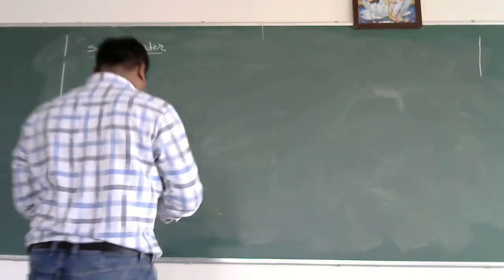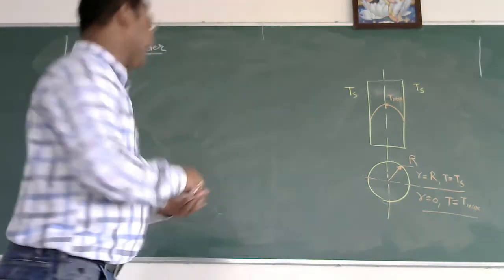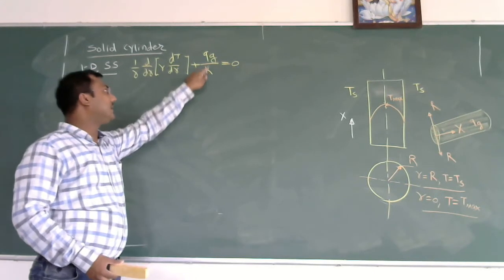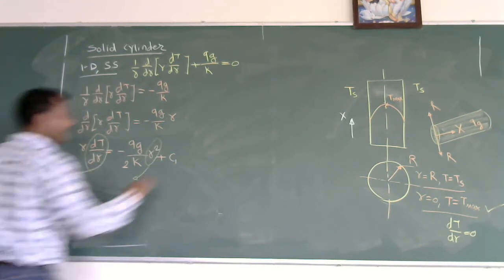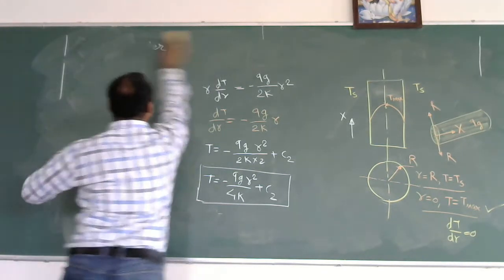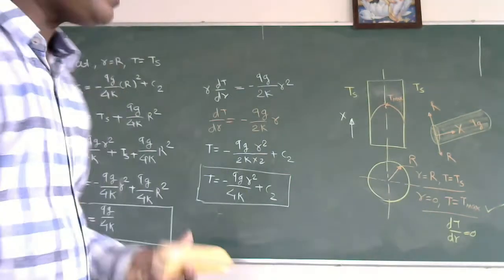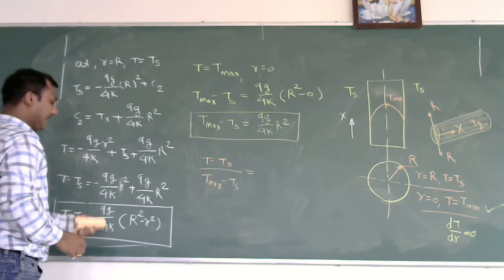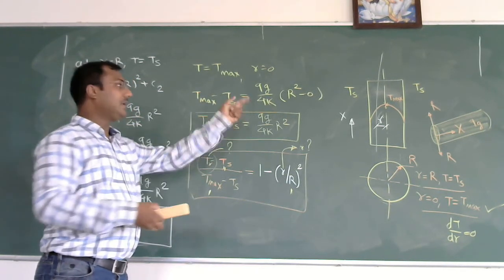7 Internal heat Generation II Solid cylinder